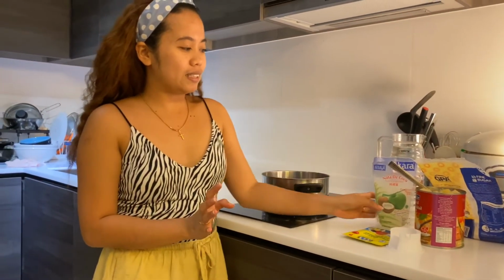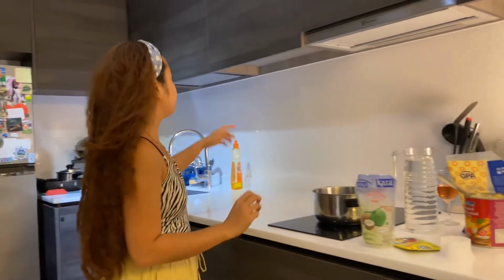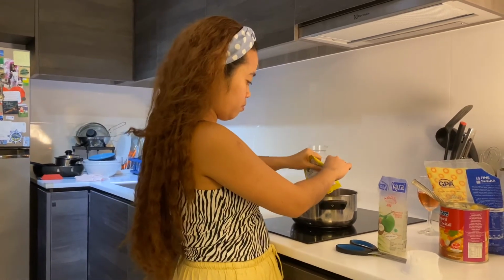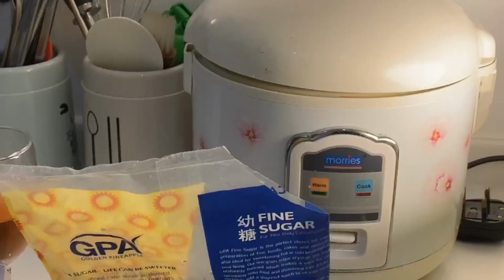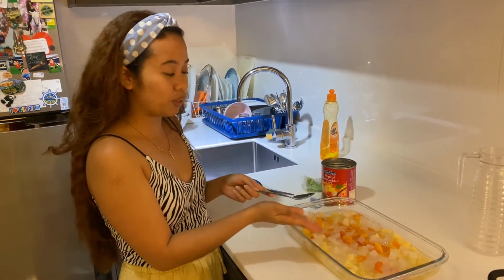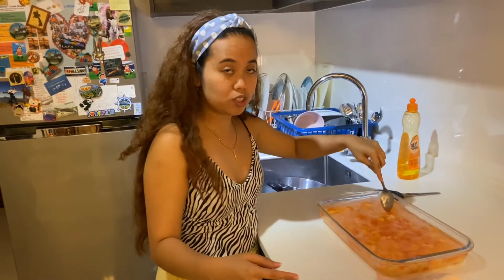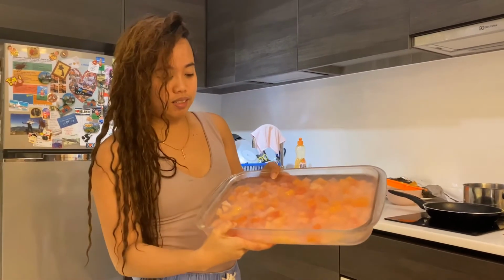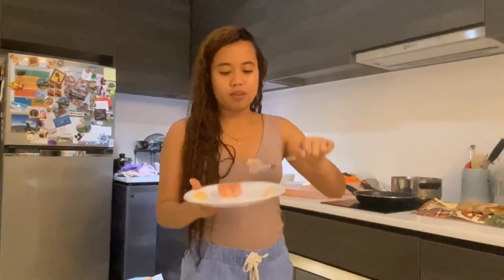HOW TO MAKE FRUIT JELLY | AGAR AGAR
It's normal to do jelly, but I want to try agar agar with fruit jelly too!